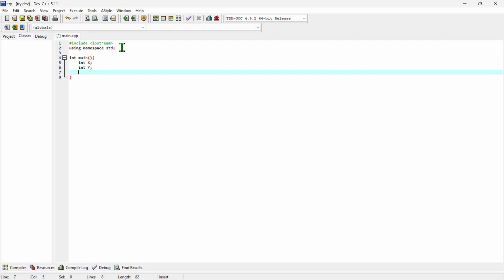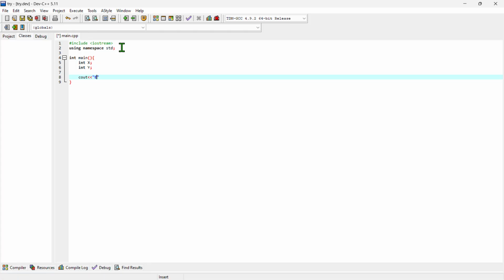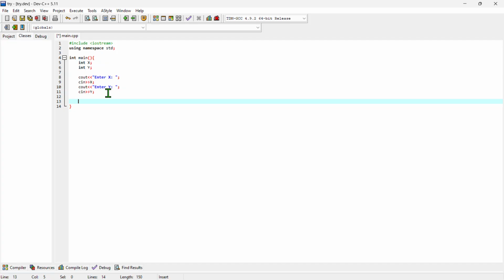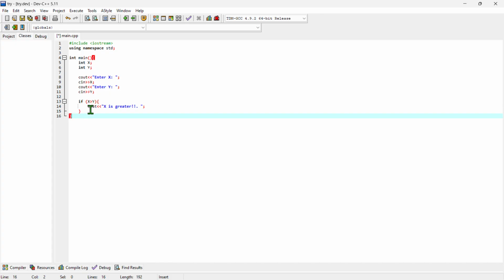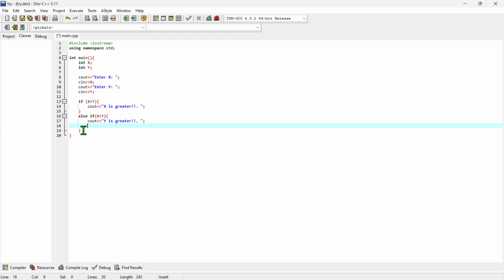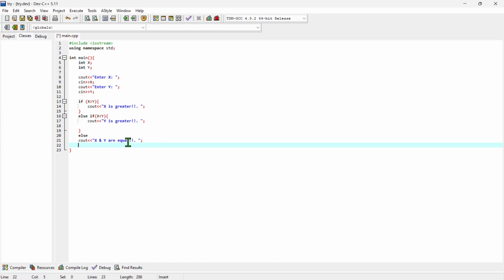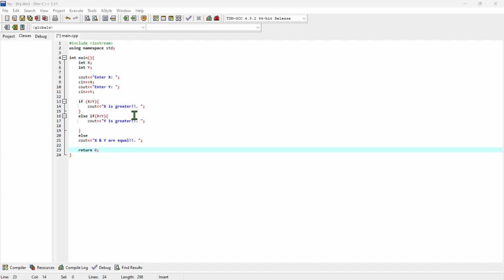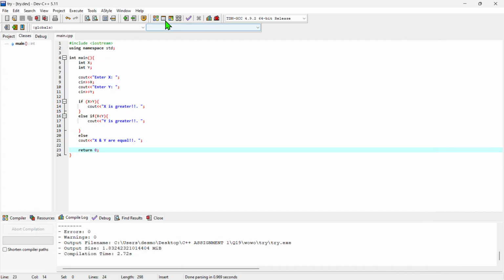C++ coding for two integers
compare two integers if they are greater than or equal to each other